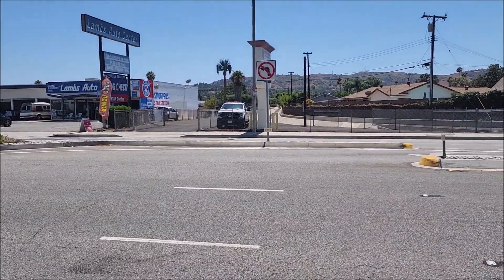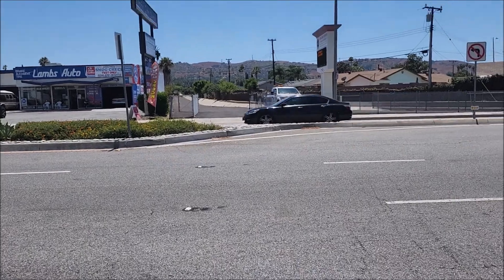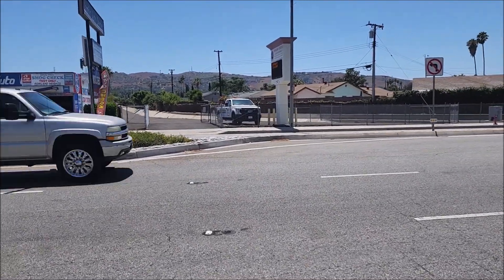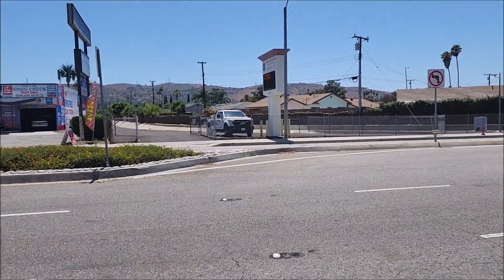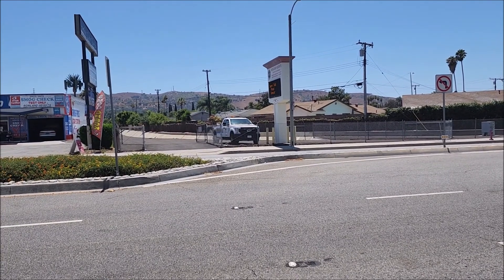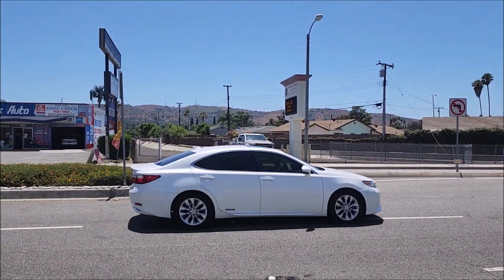LA County Flood Control 7-28-22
Ok, better Late than never!🤣